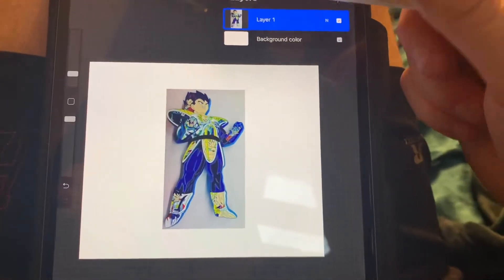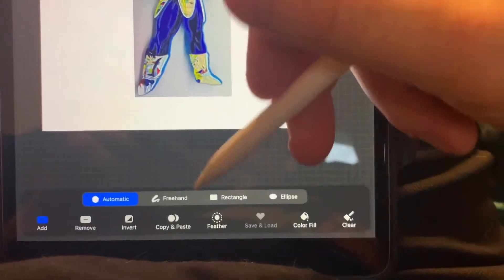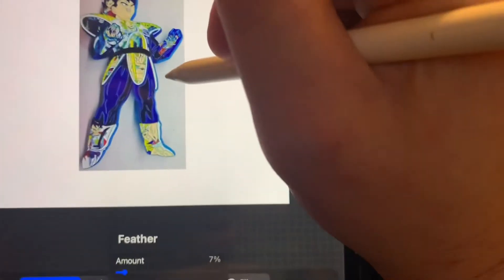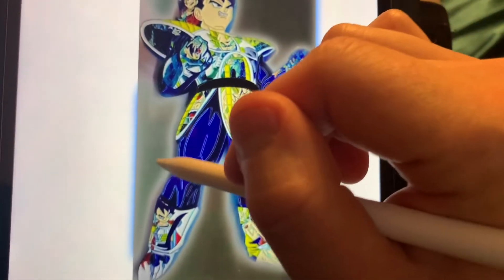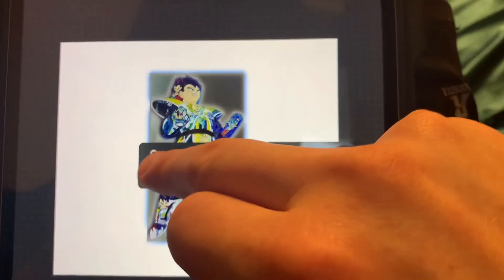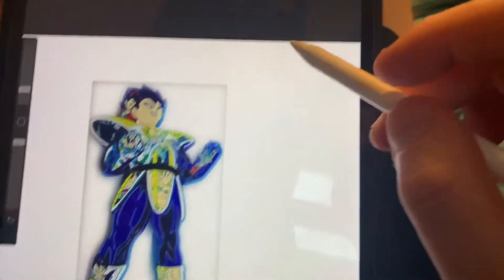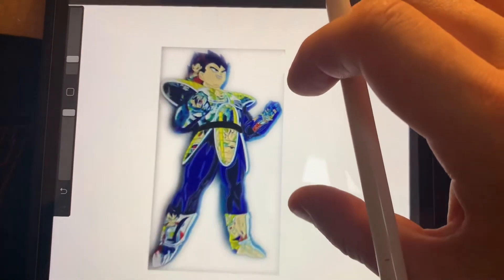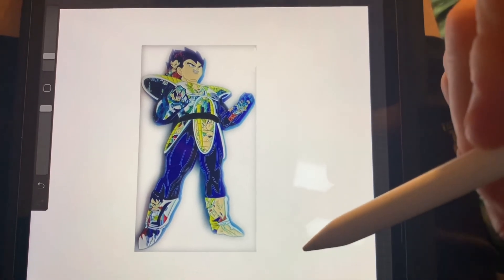How to cut with feathering tool on procreate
How to add a blur cut on procreate